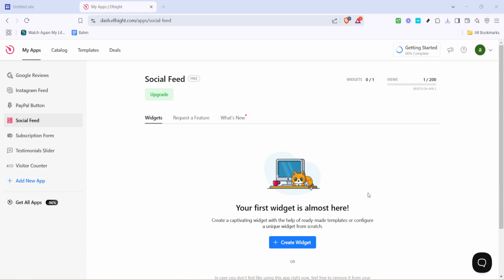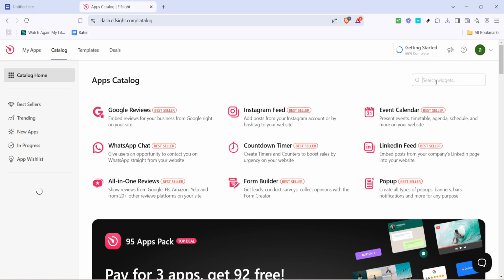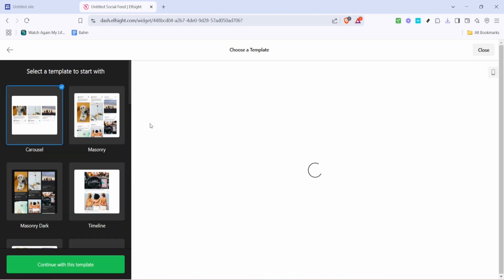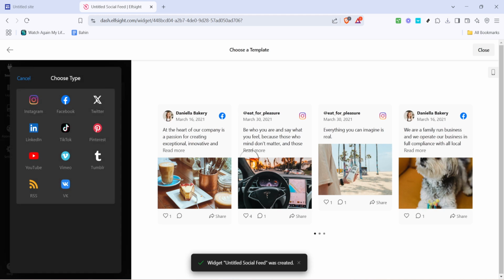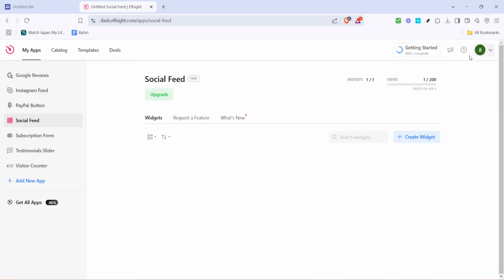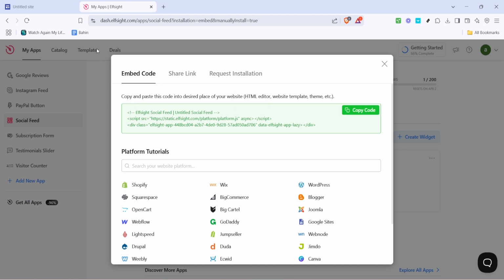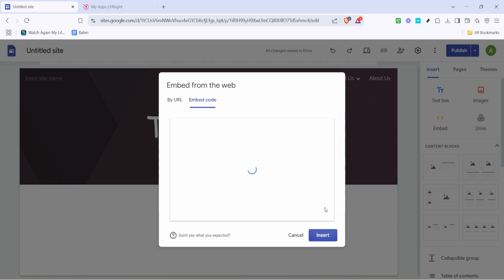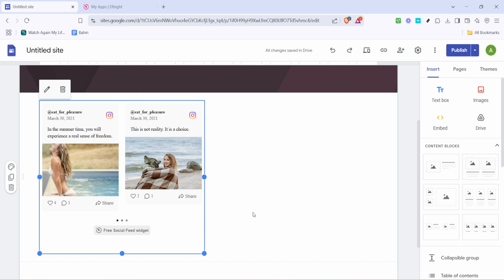How to Embed 3 Social Media Widgets into Google Sites / Any Builder (fb, X, Insta) (Full 2025 Guide)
How to Embed 3 Social Media Widgets into Google Sites or Any Site Builder (fb, X, Insta) (Full 2025 Guide)